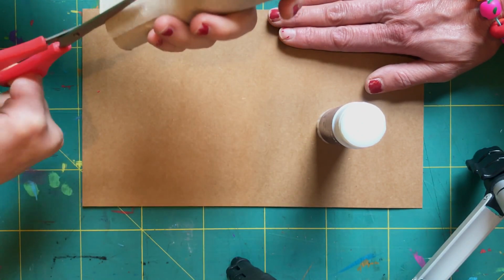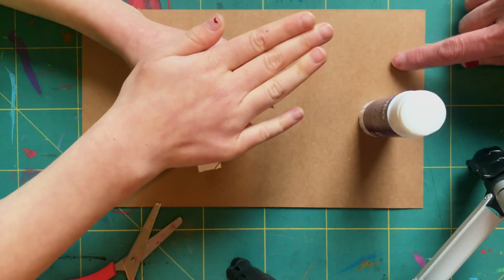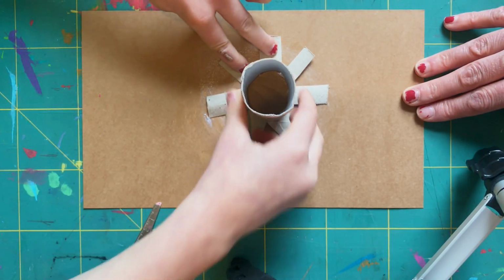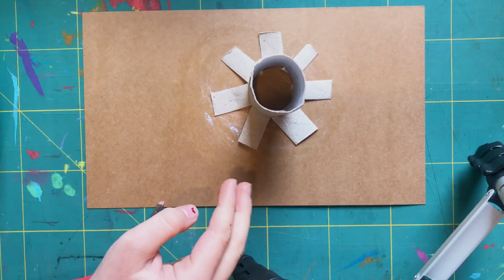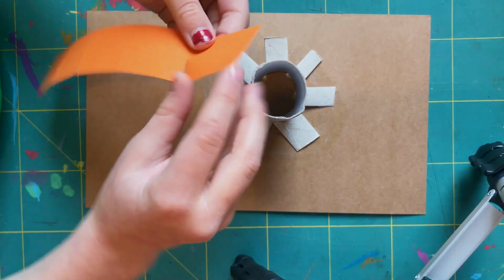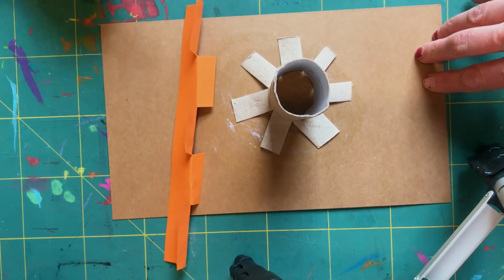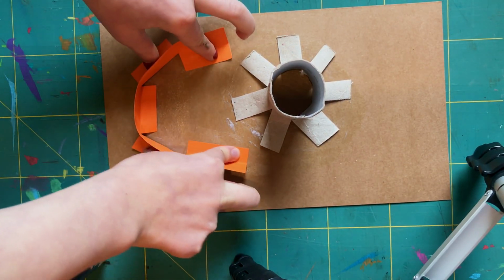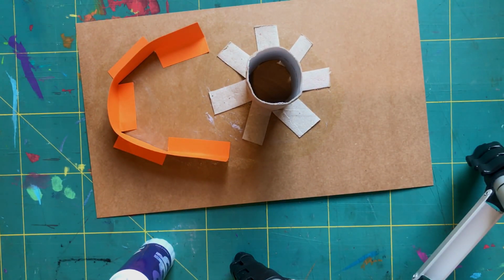Chandos Atelier : Building With Tabs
How to use tabs to build with card : Give your children free reign over the recycling box, set them up with glue or tape and some age appropriate scissors and ask them an open ended question - "How high can you build?" "What does a farm need?" "Have you got an idea for a game?"

⁣Giving them the techniques to create by themselves builds confidence. ⁣
⁣Having to practise until they manage it builds resilience. Tips that actually work lead to great satisfaction. ⁣
⁣Give them the tools and let their creativity flow. ⁣